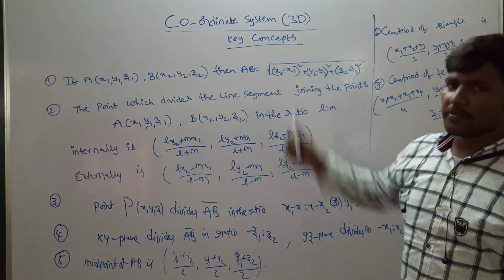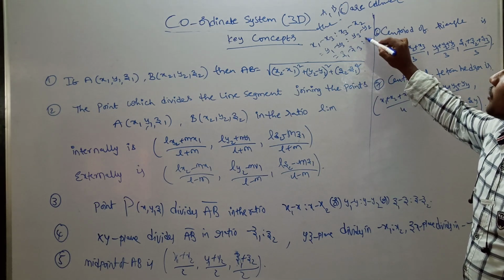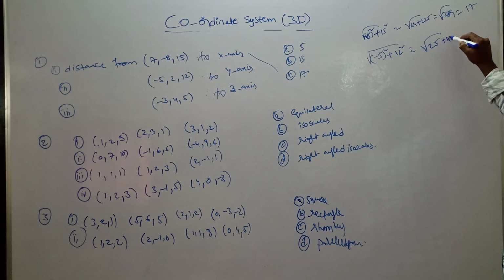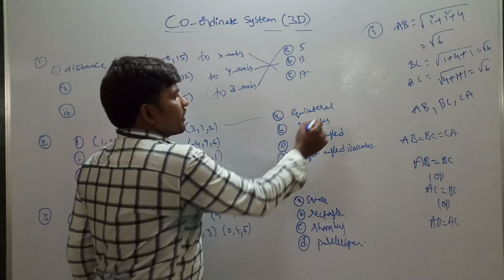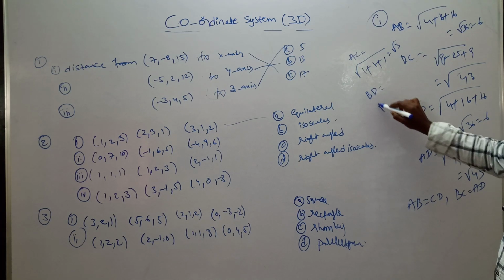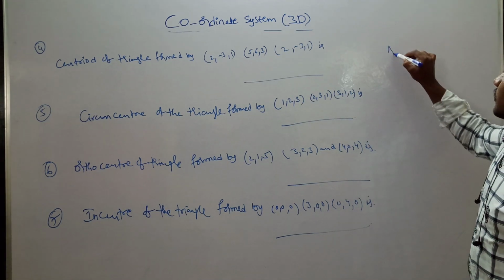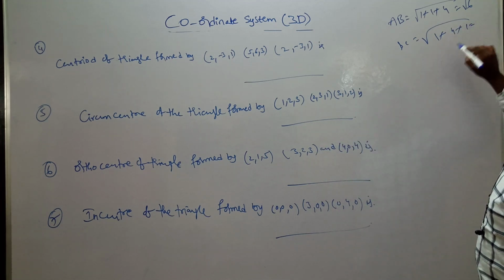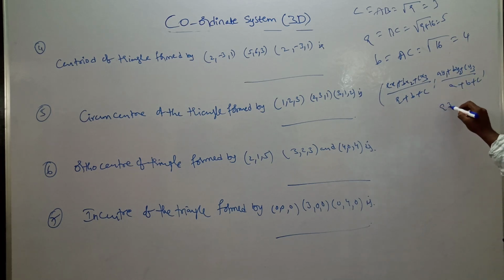3D-geometry synopsis and solving problems -1// Vagdevi jee academy